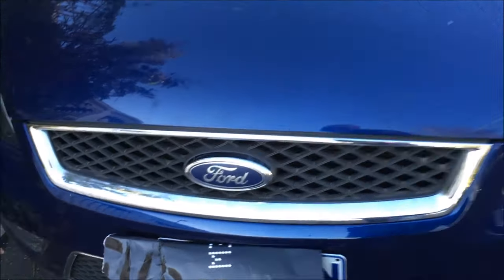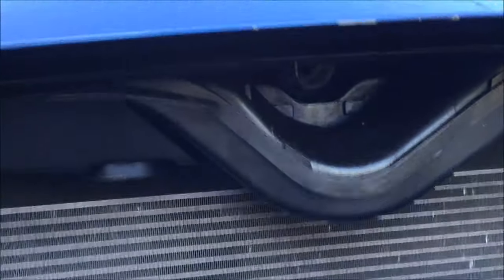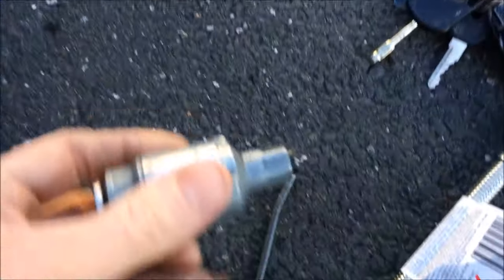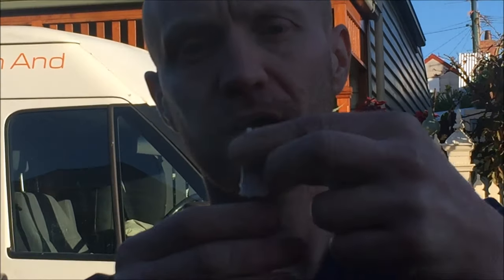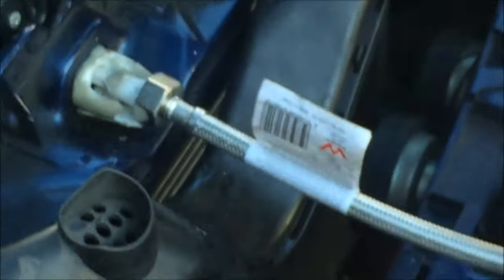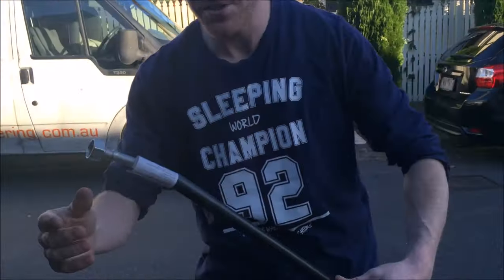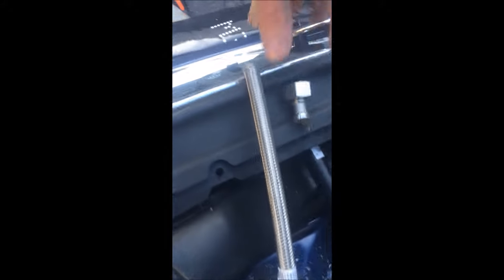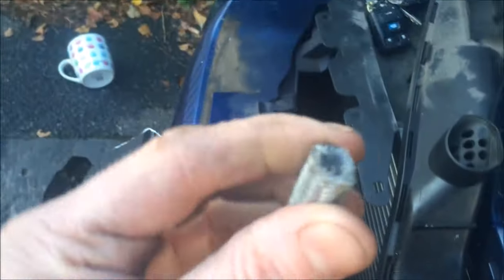ford focus bonnet lock broken, open bonnet and repair for $25!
here I open my broke ford focus bonnet, repair and make it open able using easily obtainable materials.